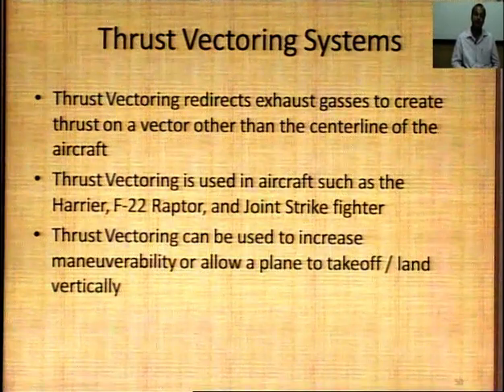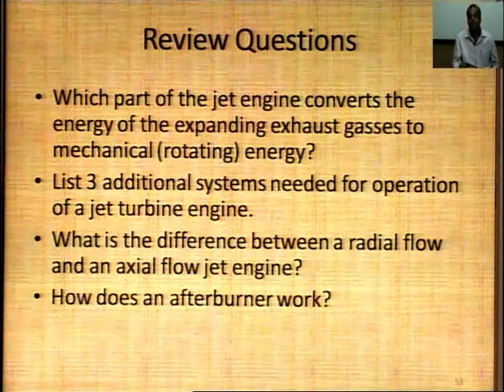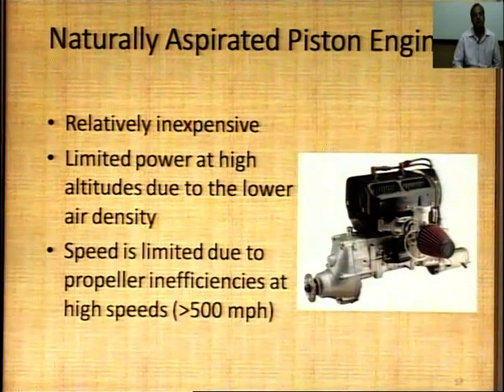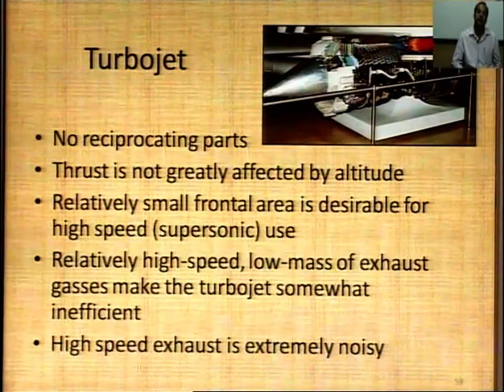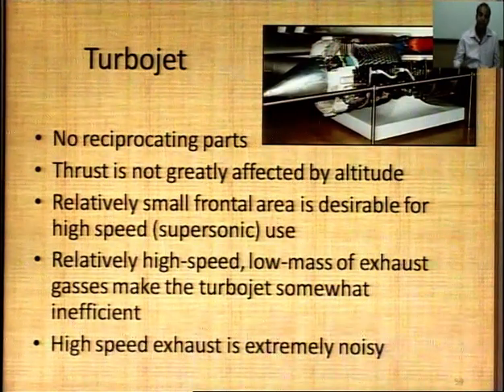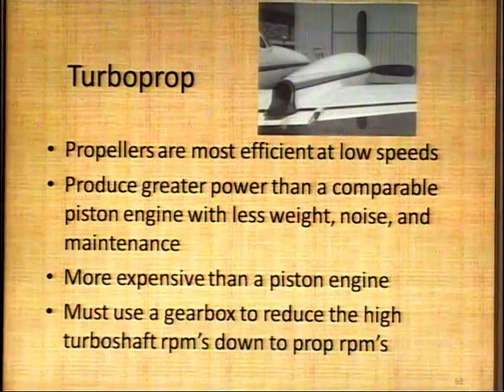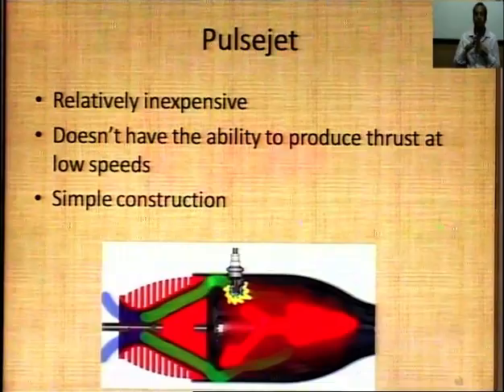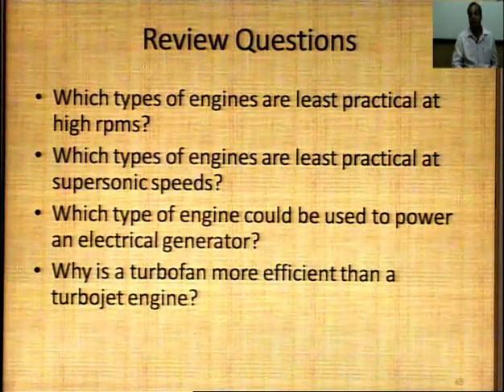Mechanical Diploma_Thermal Engineering_Jet Engines Turbojet Turbofan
This lecture explains Jet Engines and Aircraft Engine Selection - Thrust Vectoring System SU-37 Exhaust Gas Direction, Selection Criteria Price Speed Altitude Range Fuel Efficiency Maintenance, Naturally Aspirated vs Supercharged Piston Engines, Turbojet Turbofan Turboprop Turboshaft Pulsejet Ramjet Advantages Disadvantages as per PSBTE&IT syllabus for Diploma subject Thermal Engineering / Theory of Machines.

What is covered:
- Thrust vectoring concept - changing direction of exhaust flue gases for lift-off lift-down, Russian SU-37 example, vertical landing importance
- Review questions - turbine energy conversion, additional systems for jet turbine, radial vs axial flow, afterburn working
- Aircraft engine selection examples - earth use, very high altitude use, medium altitude use
- Selection criteria - price, designated speed of vehicle operation, designated altitude, range fuel efficiency, maintenance and durability
- Naturally aspirated piston engines - inexpensive vs turboshaft turbojet, limited power at high altitude due to lower air density, speed limited to 500 mph due to propeller inefficiency
- Supercharged turbocharged piston engines - operate at higher altitude, increases inlet air density, still limited by propeller efficiency
- Turbojet engines - no reciprocating parts, thrust not affected by altitude, small frontal area for supersonic speed, high speed low mass exhaust inefficient, noisy exhaust
- Turbofan vs turbojet - large inlet fan moves larger volume at lower velocity more efficient, lower exhaust speed reduced noise, large frontal area drag at supersonic, modern fighters use turbofans for supersonic
- Turboprop engines - efficient at lower speeds, greater power than piston with less weight noise maintenance, more expensive, gearbox to reduce high shaft RPM to propeller RPM
- Turboshaft applications - helicopters Apache, land-based M1 Abrams tank 1500 HP, gearbox weight increase problem
- Pulsejet engines - inexpensive lightweight simple construction no compressor, no thrust at low speed
- Ramjet engines - extremely high speed military NASA X-15 SR-71, thrust at high speed with no moving parts
- Review - least practical at high RPM, least practical at supersonic, engine for electrical generator, why turbofan more efficient than turbojet

Key Learning Outcomes:
- Define thrust vectoring and explain SU-37 exhaust direction application
- List engine selection criteria price speed altitude range efficiency maintenance
- Differentiate piston, supercharged, turbojet, turbofan, turboprop, pulsejet, ramjet
- Explain turbofan efficiency advantage over turbojet with fan volume and noise logic
- Select suitable engine for earth, medium and high altitude applications

Intended for diploma students and faculty of Government Polytechnic Colleges in Punjab, and all PSBTE&IT learners preparing for exams in Thermal Engineering / Theory of Machines.